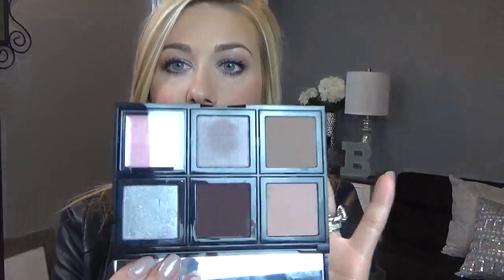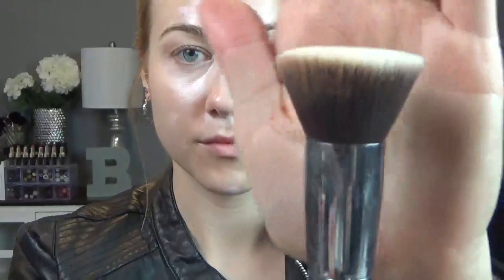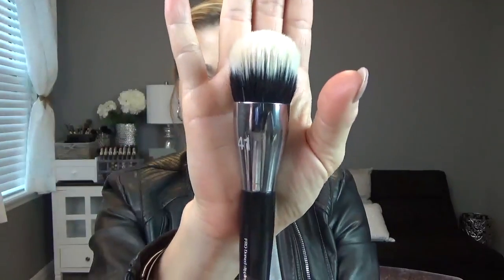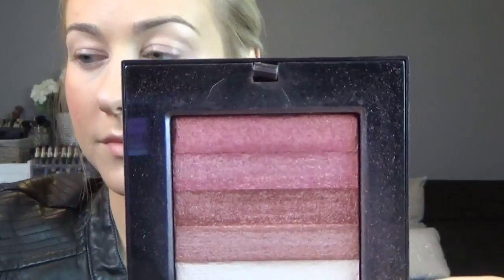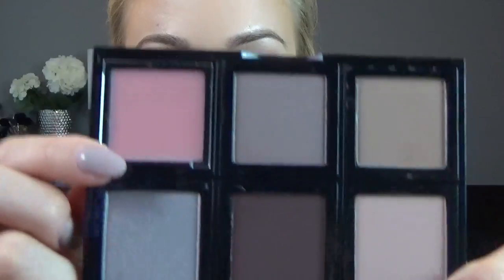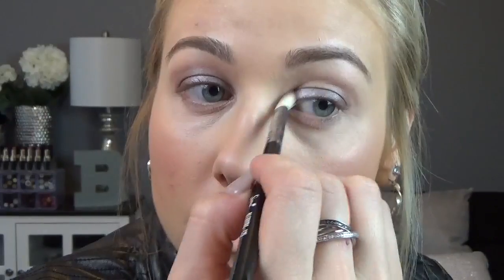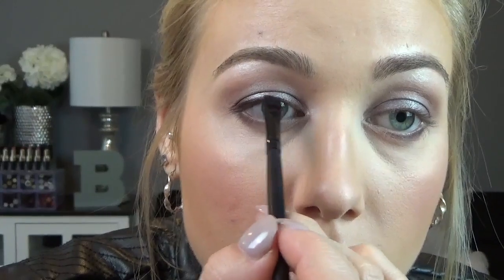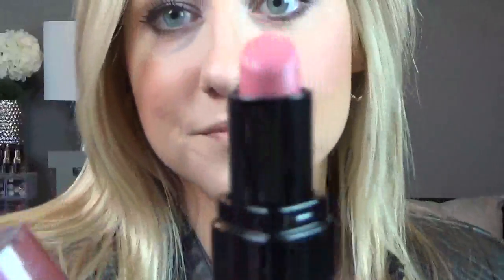Soft Silver Smokey Eye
EYES:
MAC Pro Longwear Concealer : NW20
BOBBI BROWN- Shadows : Naked - Rockstar- Black Plum-Fawn
MAC Mascara- Gigablack Lash

FACE:
Mac Prep + Prime Fix +
Bobbi Brown Corrector : Porcelaine Bisque
Chanel Perfection Lumiere Foundation: Beige 20
Mac Mineralize Power
Bobbi Brown Pale Yellow Pressed Powder
GLOW Fusion Bronzer: Medium
Bobbi Brown Blush :Slopes & Pale Pink
Bobbi Brown Shimmer Brick: Rose

Bobbi Brown Creamy Lip Color: Bikini Pink #8
Chanel Glossimer #119